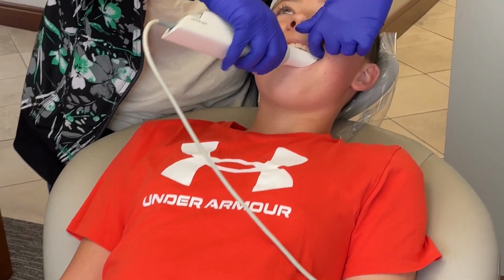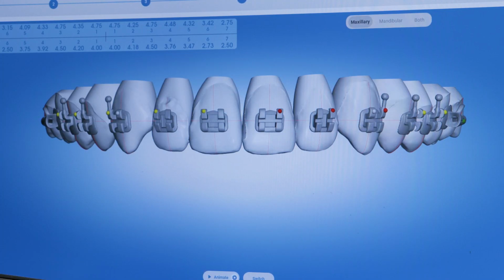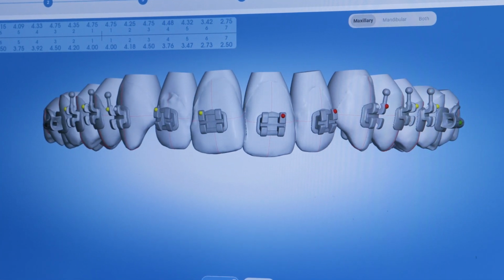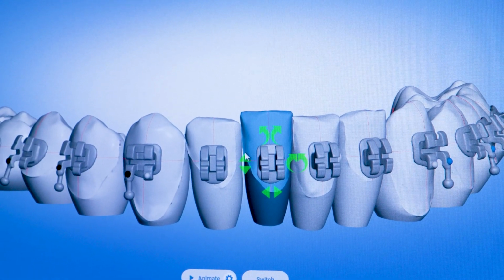Orthodontic Specialists - New Bracket Technology v1